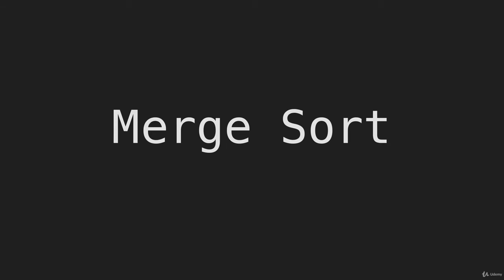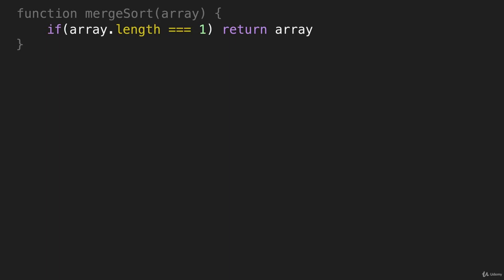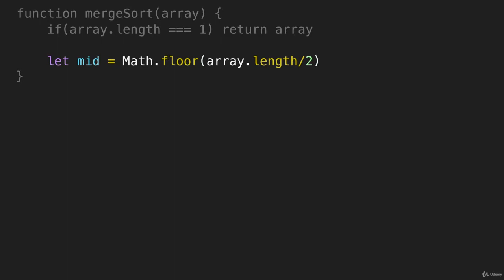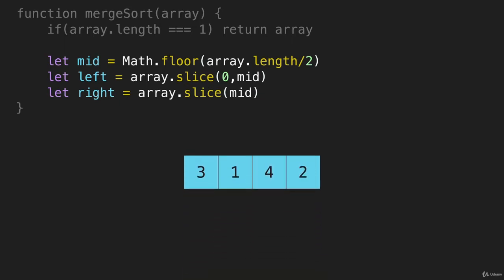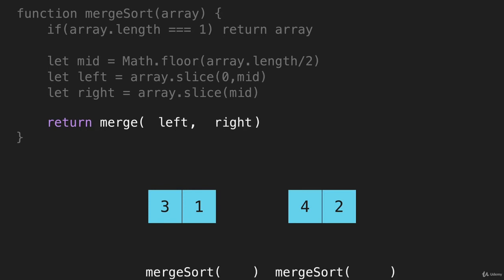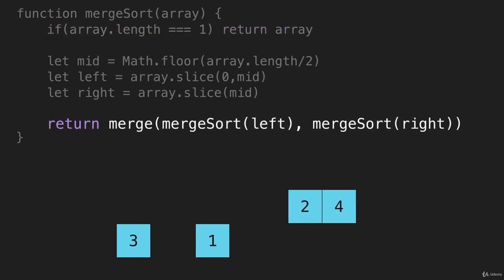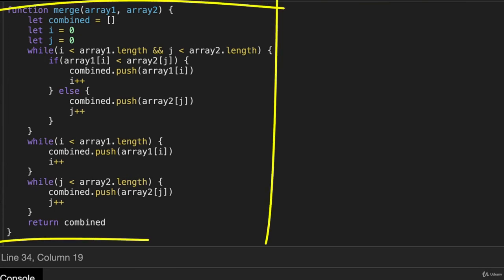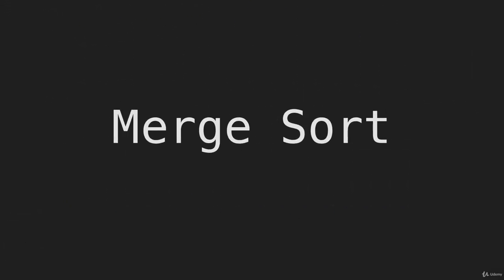5 Merge Sort Code Algorithm Merge Sort JavaScript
Algorithm Merge Sort  JavaScript